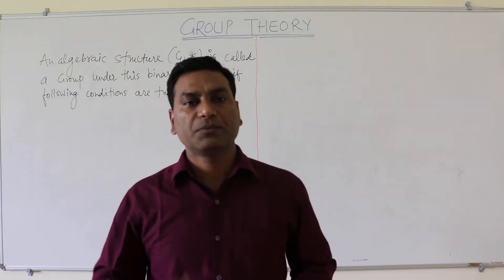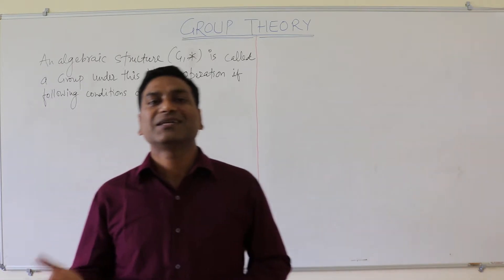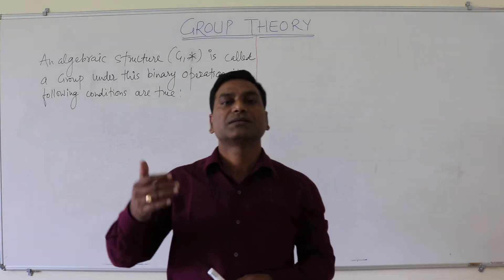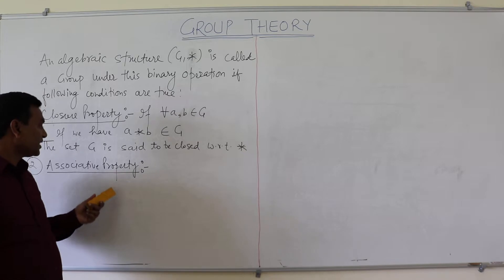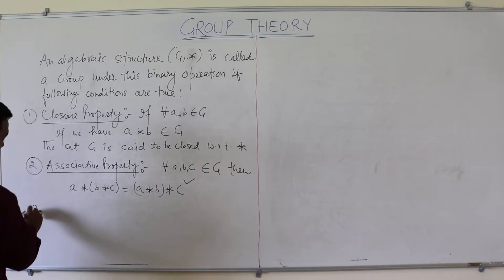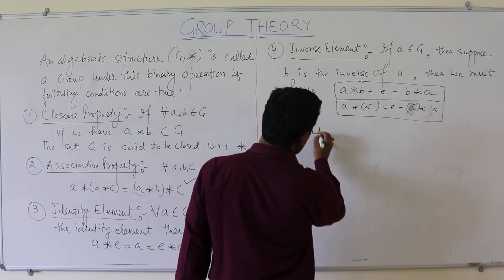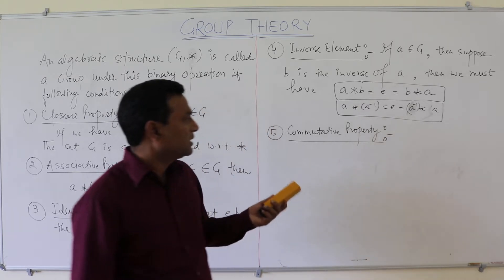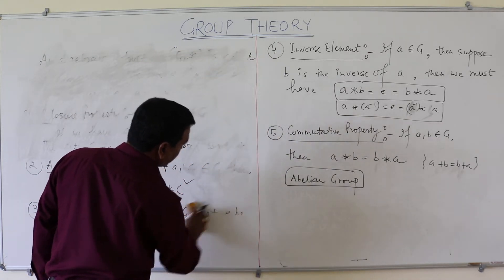11. Group, Groupoid, Semi Group, Monoid | Discrete Mathematics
This video covers the definition of group, groupoid, semi group, monoid in group theory. These group, groupoid, semi group, and monoid in discrete mathematics are helpful for the students preparing for entrance exams of GATE, NET.
First four property while giving the definition of group are necessary for the group. Commutative property is not necessary for an algebraic structure to be a group rather it is necessary for only an abelian group.